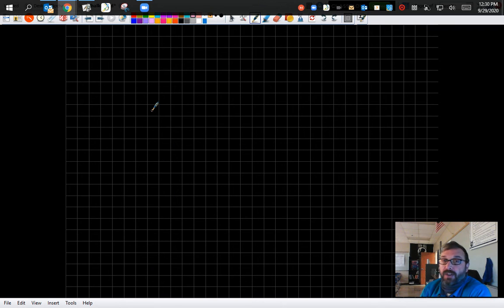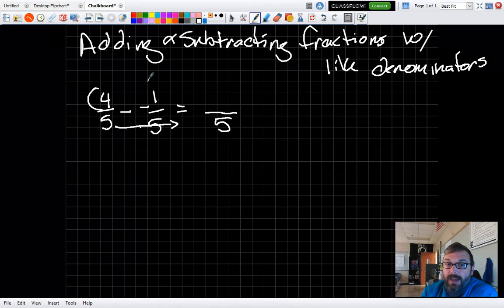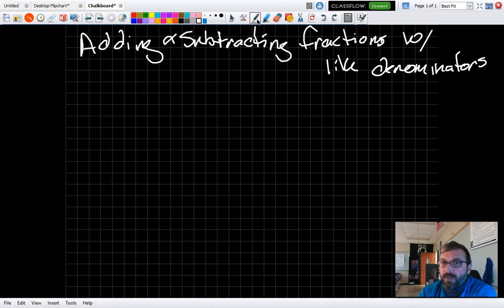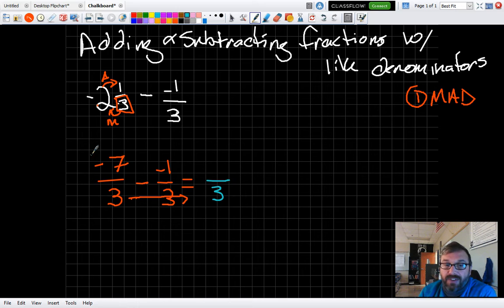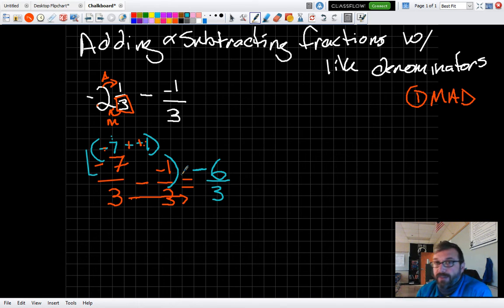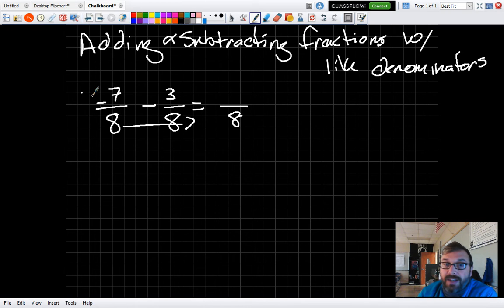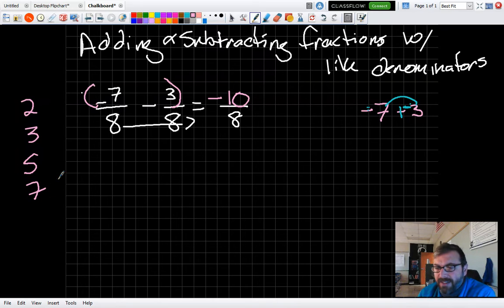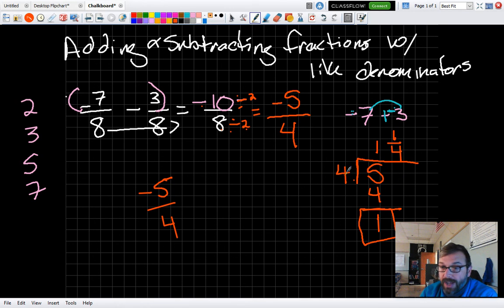Adding and Subtracting Fractions with Like Denominators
Working with fractions.